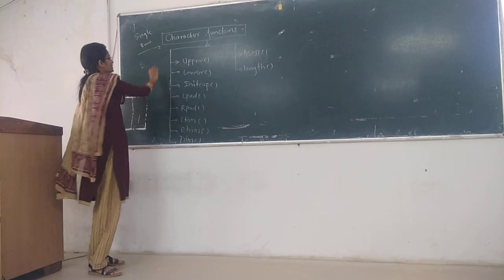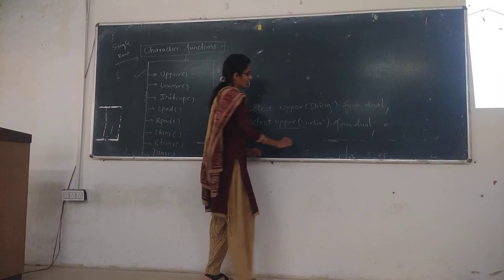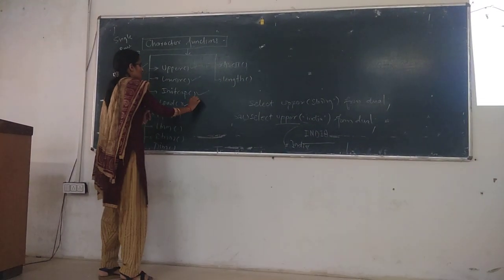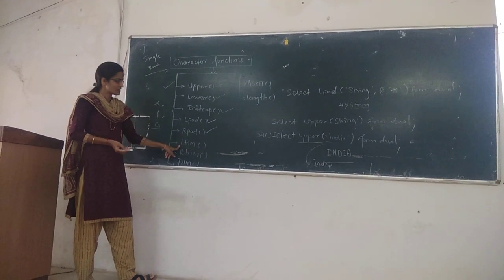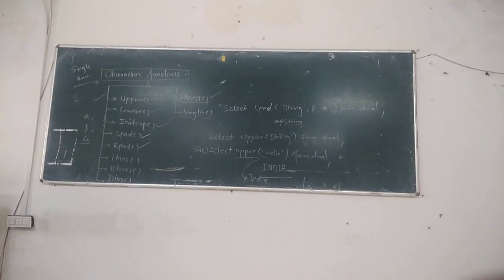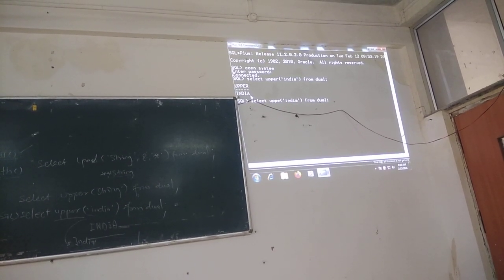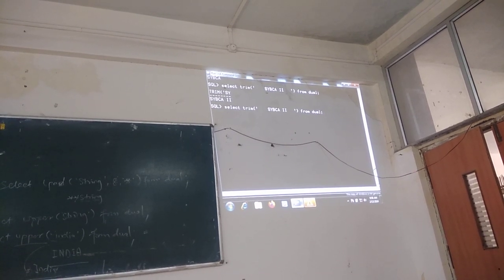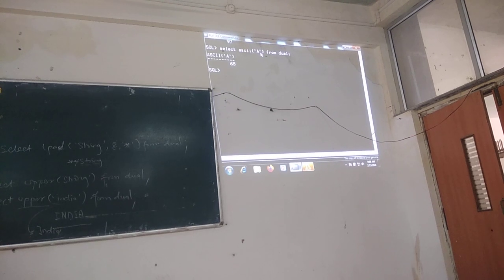RDBMS UNIT III Types of Character functions in SQL by Wadadare S. S.